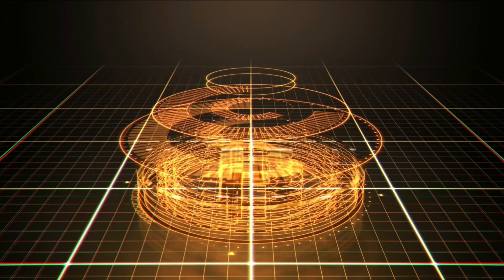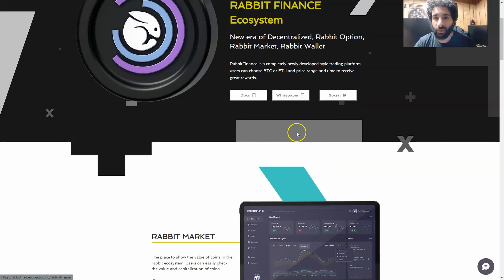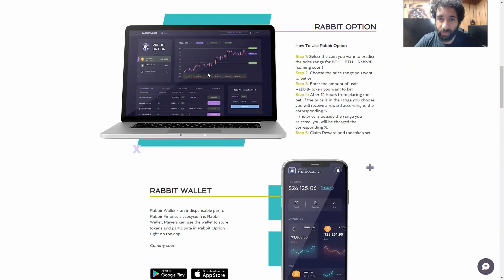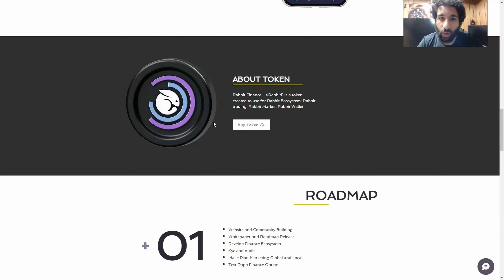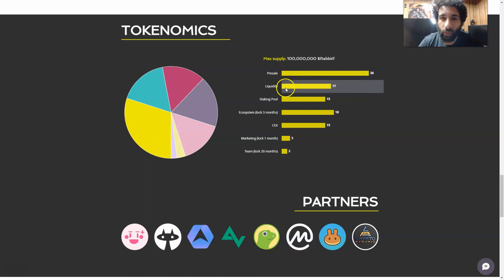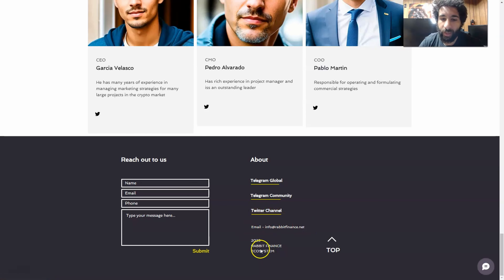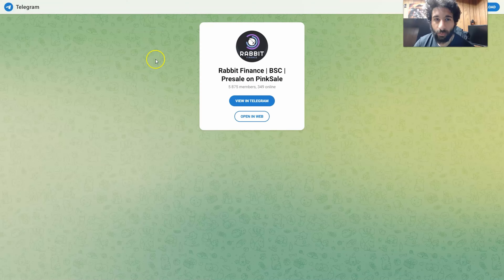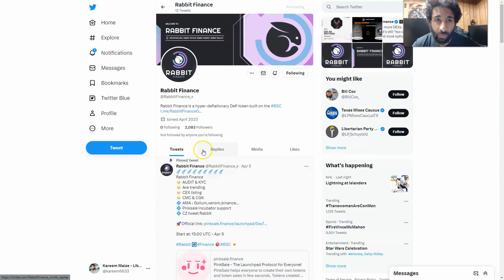Rabbit Finance Ecosystem Review 2023: Web3 Open Decentralized on BNB Chains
●▬▬▬▬▬▬▬▬ 🔥 CryptoDexWorld Academy🔥  ▬▬▬▬▬▬▬▬●

The Ultimate Course for Beginners: Get the first lesson for FREE:
Rabbit Finance Ecosystem is a Web3 open-source decentralized and it provides solutions to the world, especially to the Defi project problems. Rabbit Finance aims to empower Defi and Web3 technology so there won’t be a problem anymore.

If you wanna know more about this project, then watch this Rabbit Finance Ecosystem review of our channel now.

●▬▬▬▬▬▬▬▬ Useful Links  ▬▬▬▬▬▬▬▬●